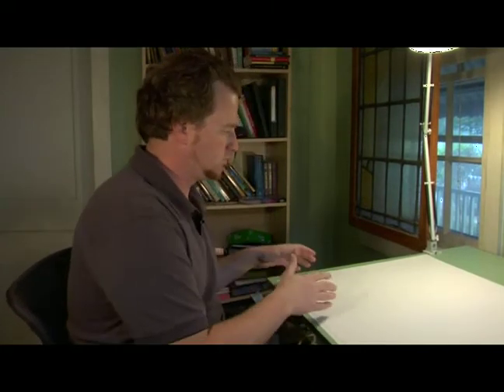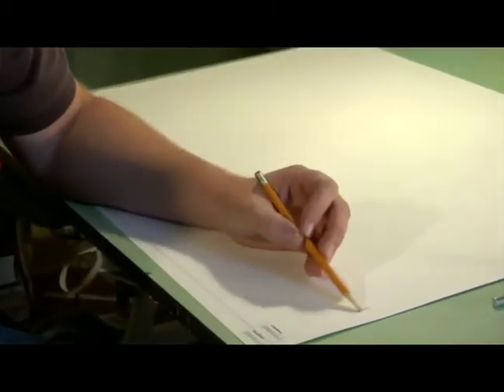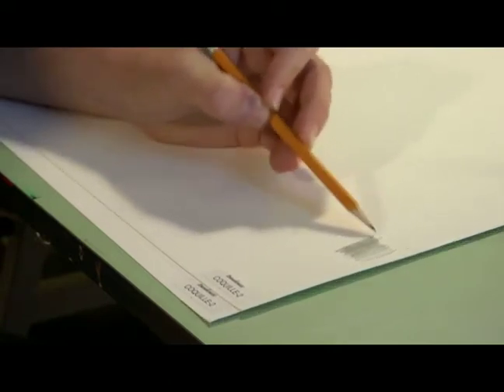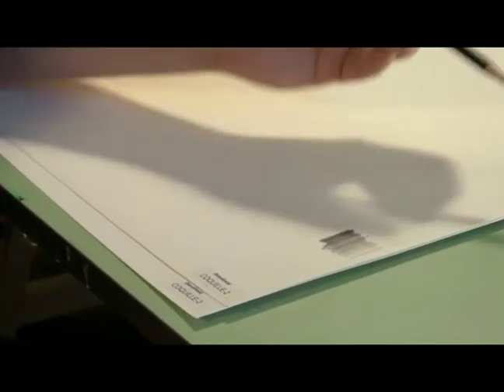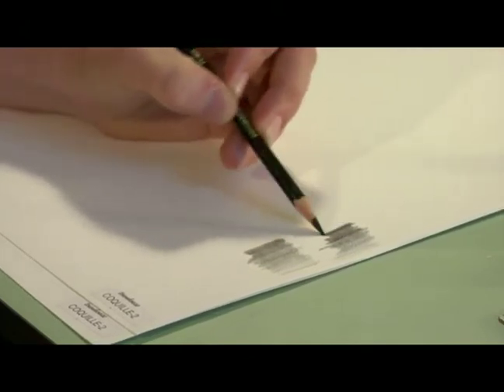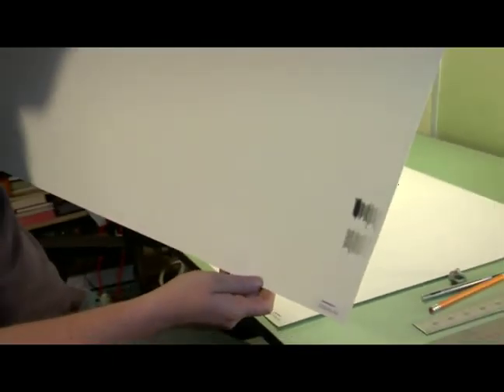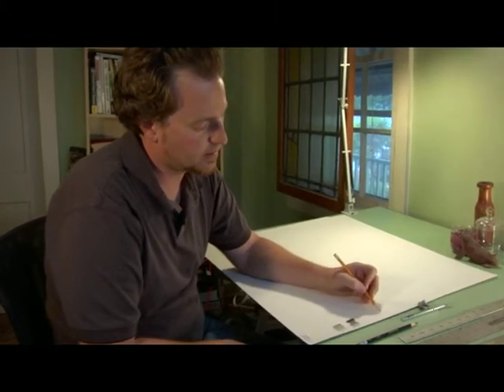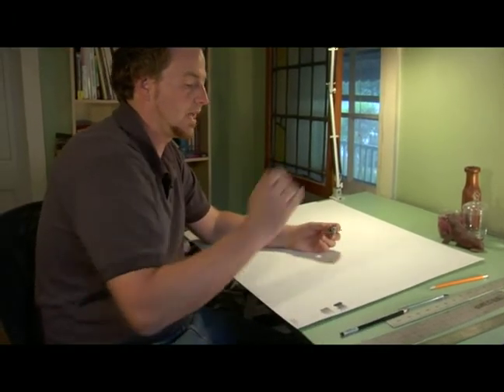How to Draw a Still Life on Coquille Paper : Practice Drawing a Still Life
Using the coquille paper to practice drawing your still life to get a feel for the paper stock; learn tips, tricks and more for creating great still life drawings in this free online art lesson on video taught by David A. Clemen.

Bio: David Clemen has a BFA in Fashion Design from Virginia Commonwealth University, a One Year Graphic Design degree from the Art Institute of Atlanta.